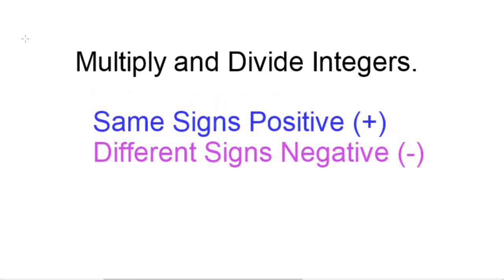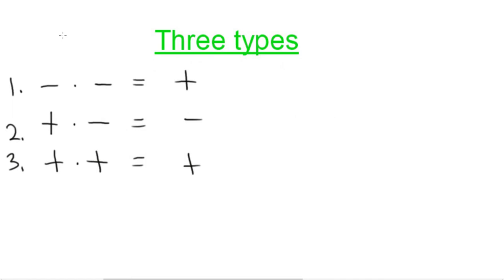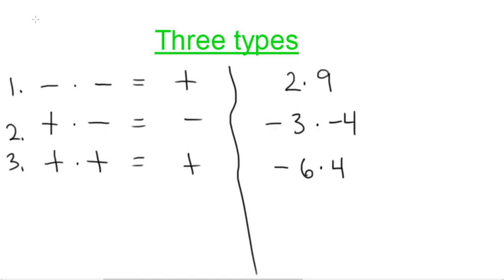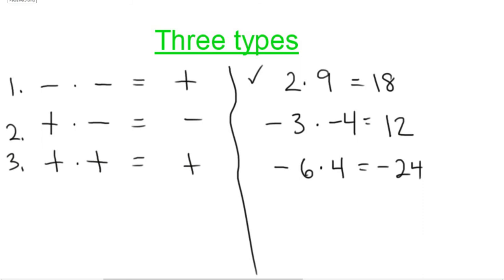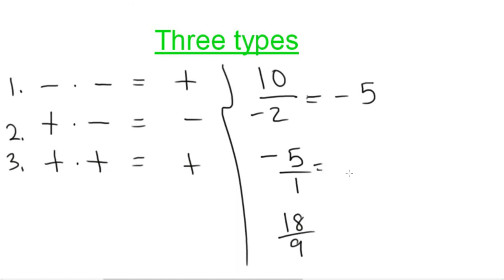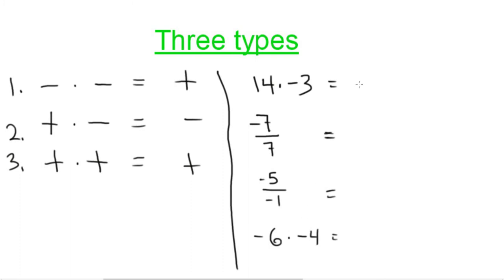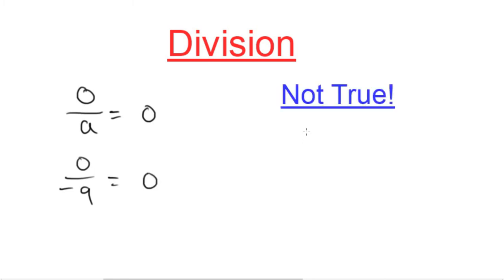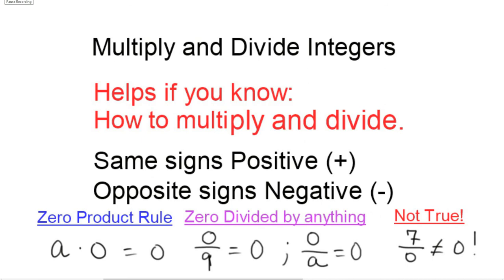Multiply and Divide Integers in less than 7 minutes.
Math Wiz Watson reveals the secrets he used to stay a step ahead of the competition.